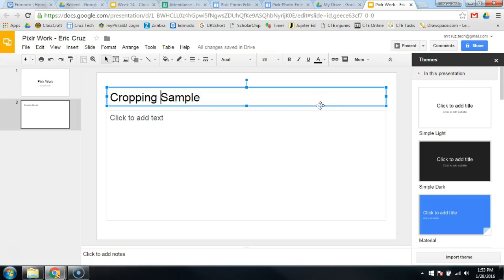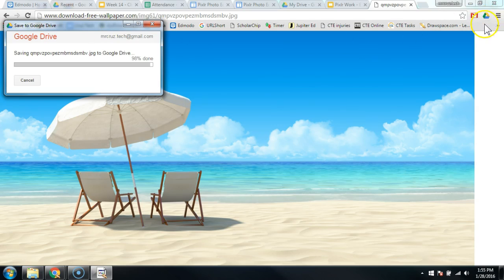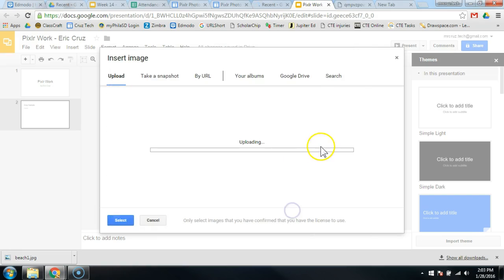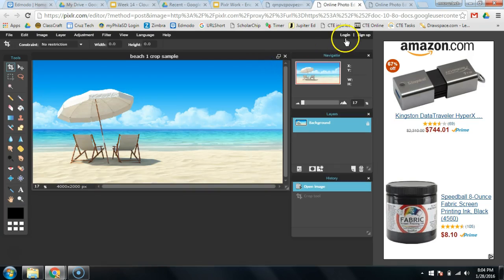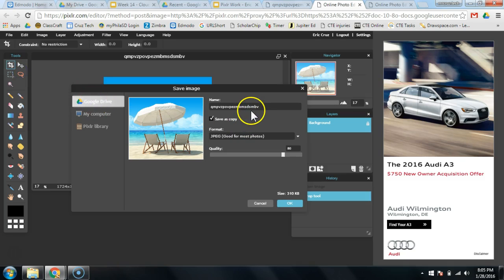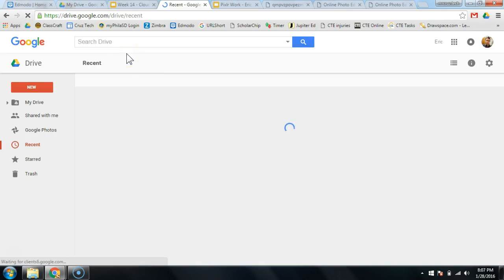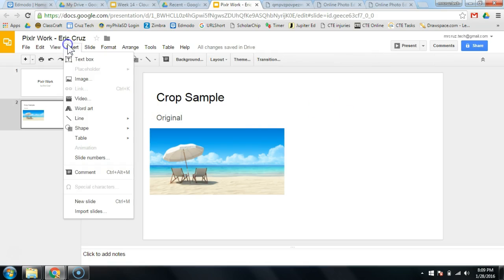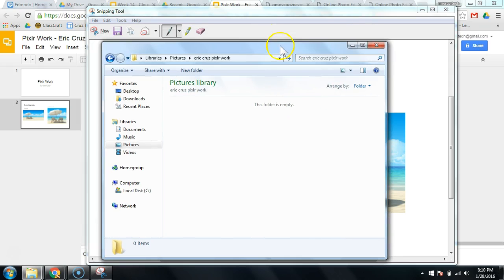02 Cropping Photos in Pixlr